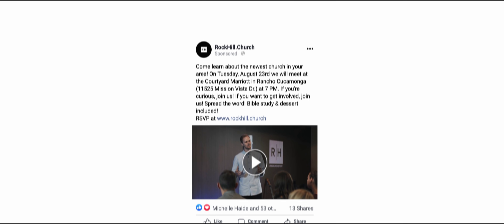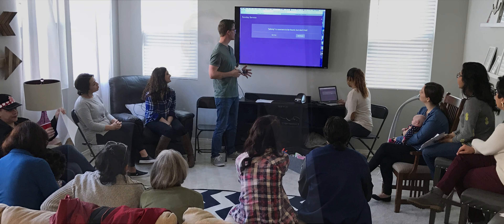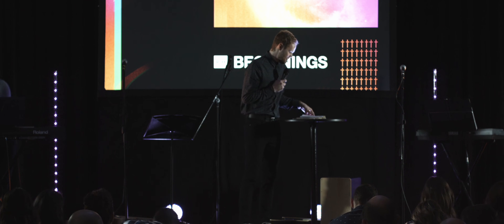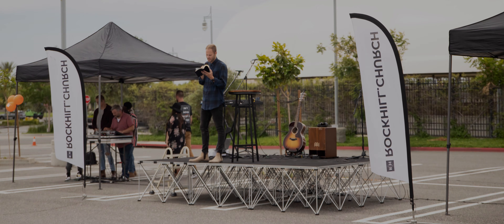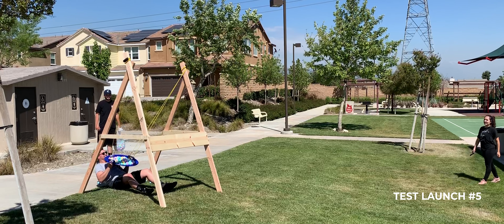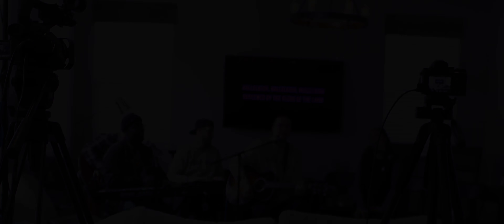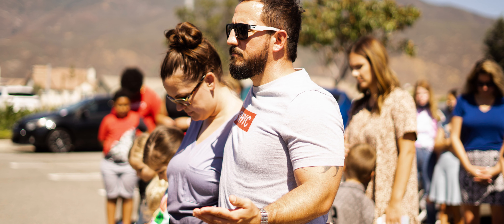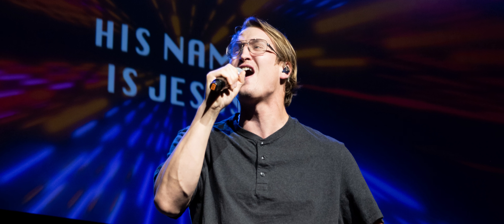Rock Hill 5 Year Anniversary Video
In 2017, Pastor Matt and Katie Chappell planted Rock Hill Church with a committed core team. In the first five years, Rock Hill has been on the move! In each location God has worked in powerful ways. Since the beginning, we have been about ONE thing: Reaching people with the life-giving and life-changing message of Jesus. We have seen 543 salvations and nearly 150 baptized and God deserves all the glory! We believe He’s just getting started!